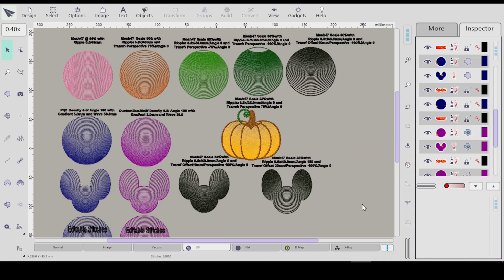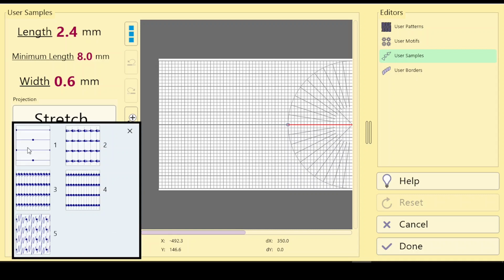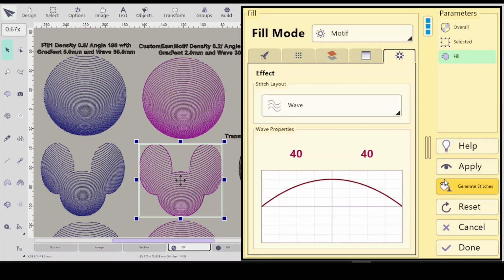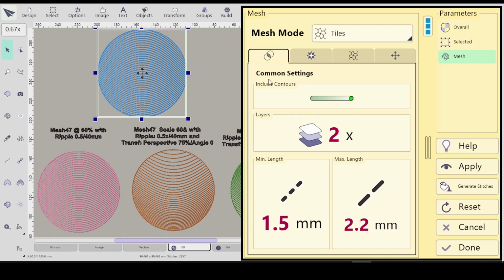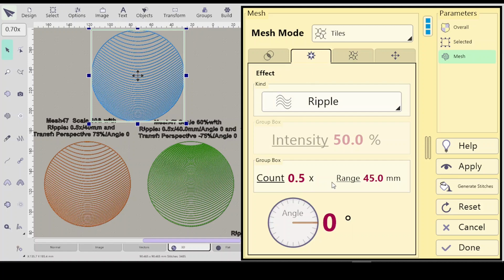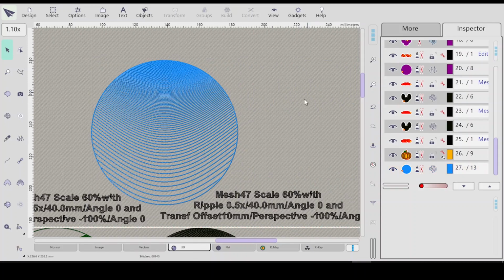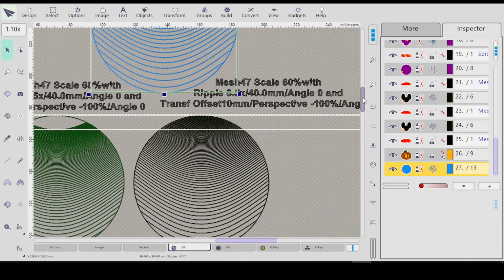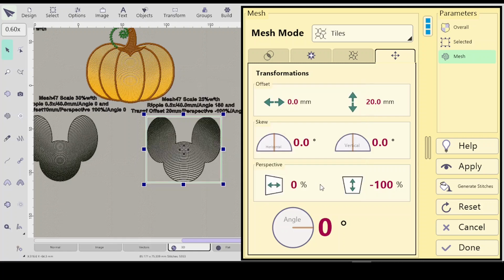Mesh Gradients - in Embird Embroidery - Studio Next - Part1